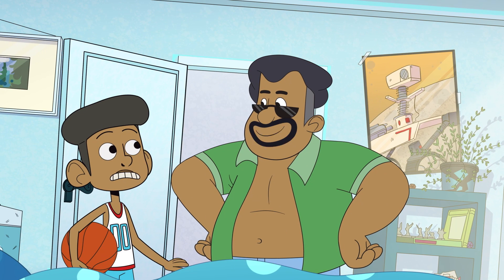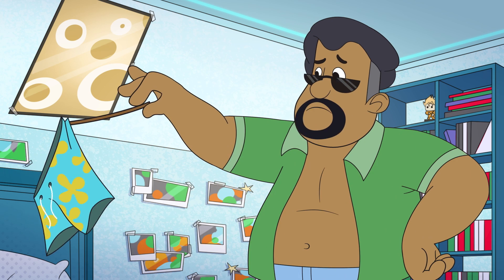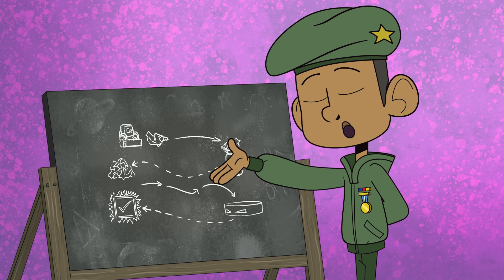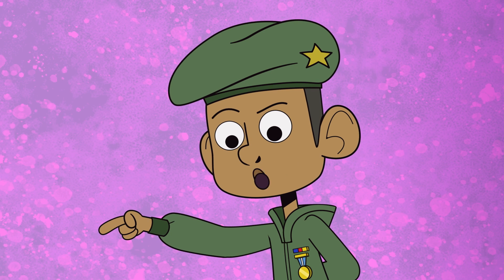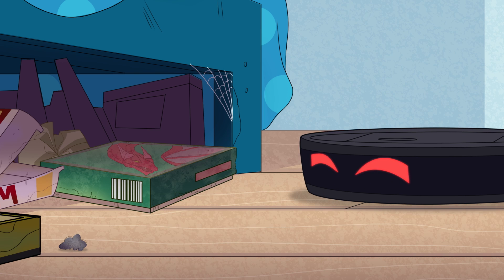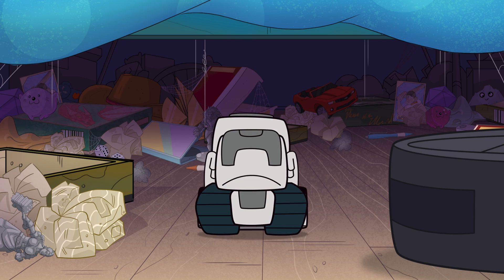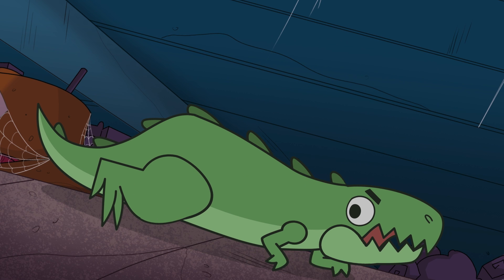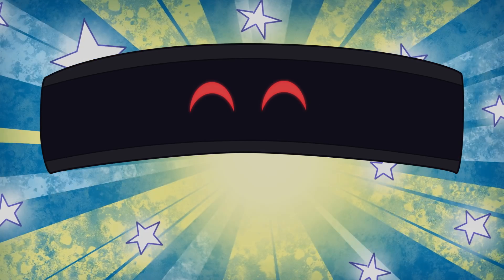Remember the Sequence! 🧹 | Awesome Moments | Science for Kids | Coding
Cozmo and Marv have been tasked with cleaning up underneath Cody's bed!

Cozmo & Friends is an animated series centered around Cozmo, our plucky robot hero, and his best friends as they get into all manner of adventures around their homes and neighborhood. The ‘Bots have plenty of toy-sized fun whilst dealing with the obstacles and challenges that family life throws their way.